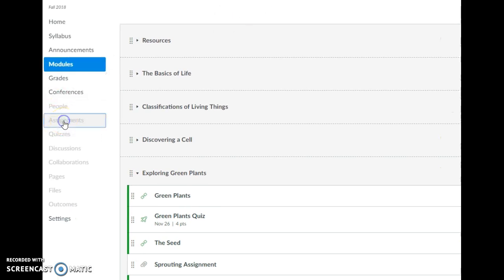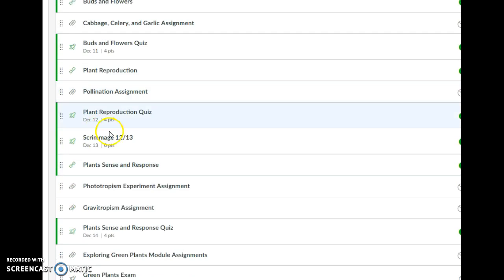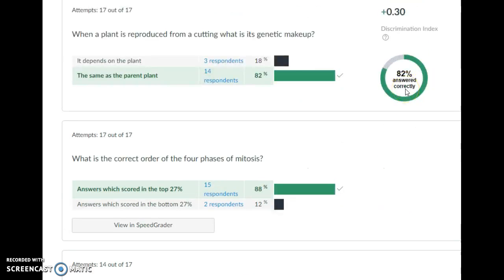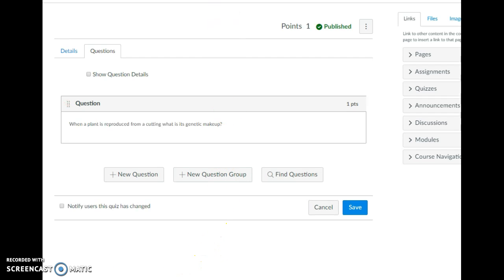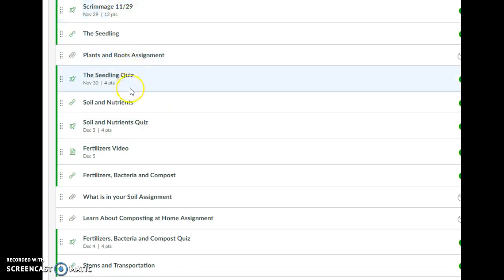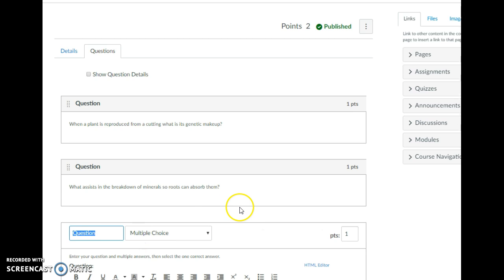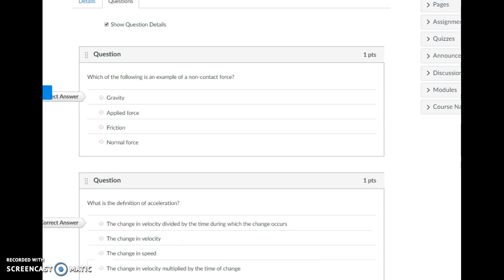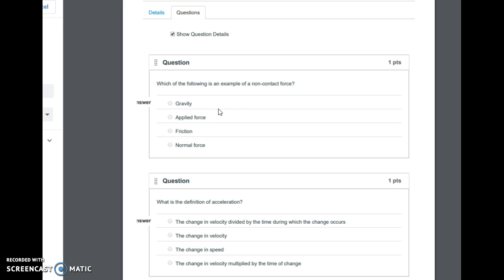Creating Benchmarks/ Scrimmages in Canvas